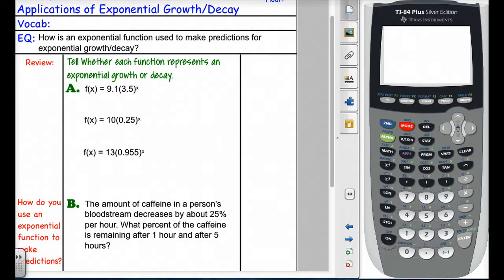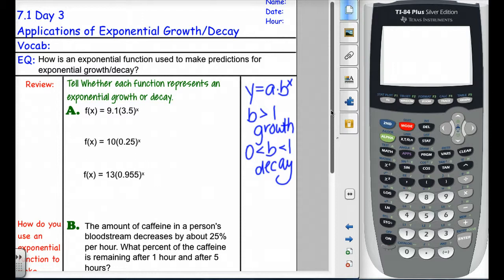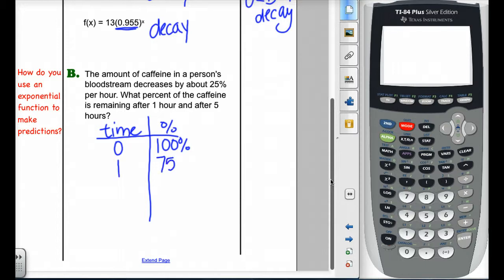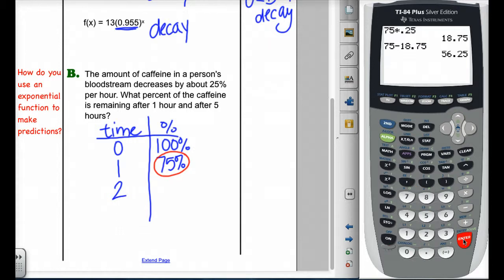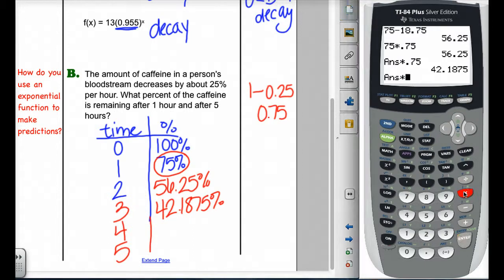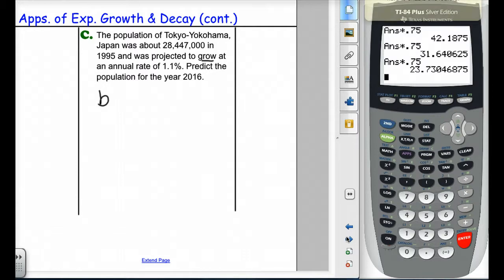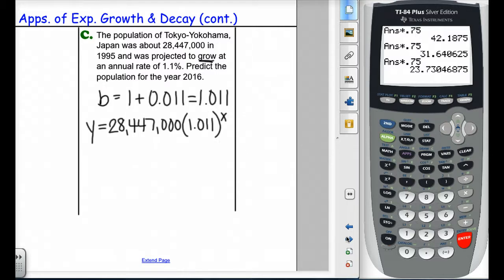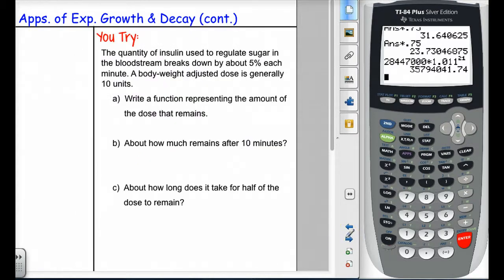7.1 Day 3 Applications of Exponential Functions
7.1 Day 3 Applications of Exponential Functions